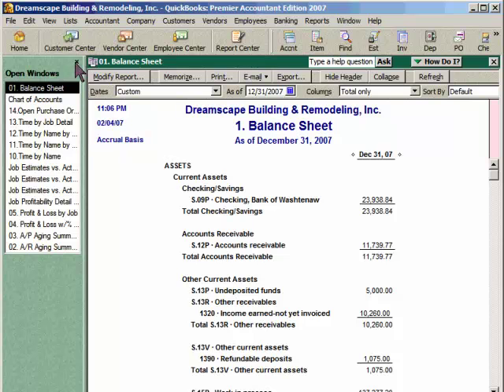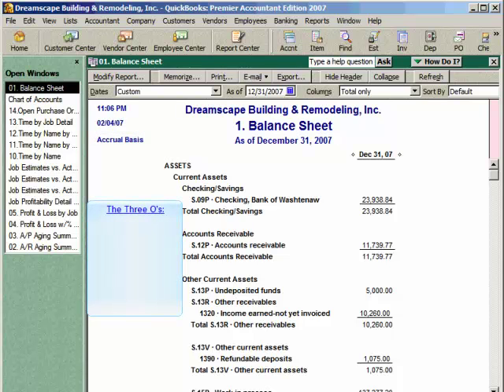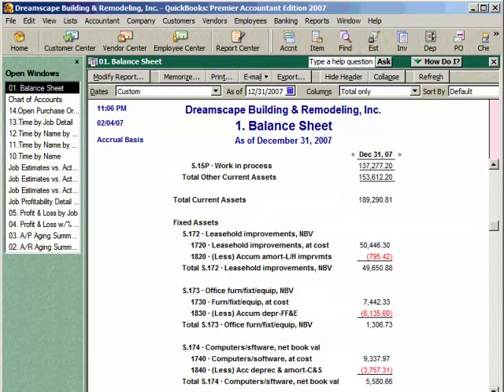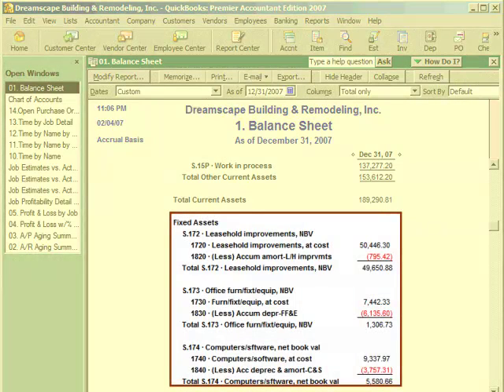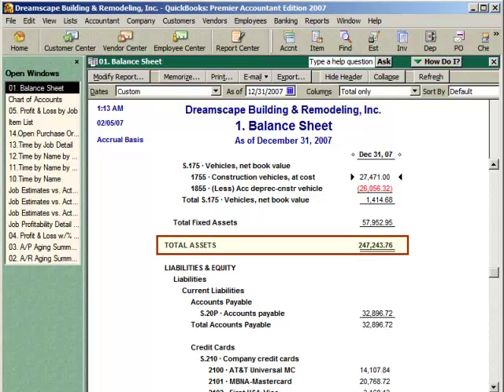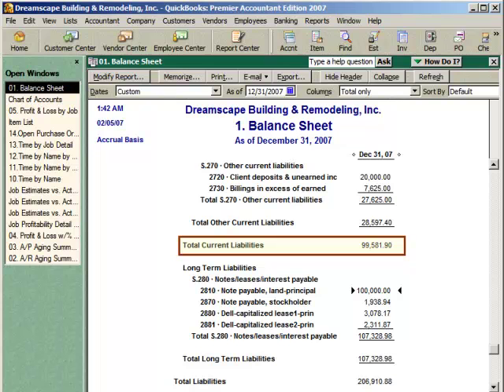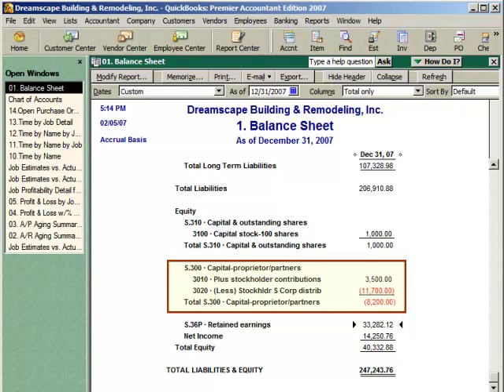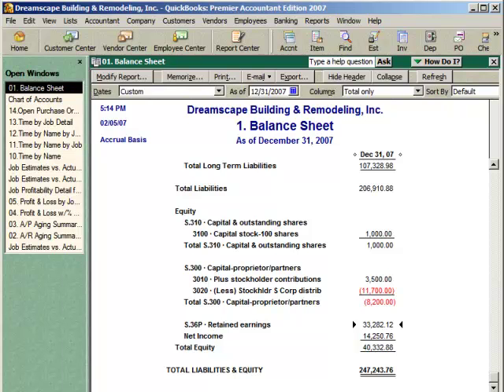QuickBooks Tutorial: How to Read and Understand Your Balance Sheet - Diane Gilson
Expert QuickBooks and Job-Cost Solutions for Construction and Manufacturing Companies with Diane Gilson of Info Plus Accounting, Inc.

In this module (#3 of 11), we will explore the Balance Sheet.  The Balance sheet is an x-ray view of the health of your business as of one particular date and the convention is to prepare these reports nearly always on the last calendar date of the month.  I'd like to think of the balance sheet as "The Three O's: what you Own (Assets), what you Owe (Liabilities), and what's left Over (Equity)..."

Series Overview:
Useful, accurate management accounting reports are vital to running a successful business. This seminar walks through seven reports you can use to control and increase your bottom line.

And how do you get those reports? We'll help you explore and understand how the Top 10 structural components in QuickBooks are used to build your customized management accounting reports. If you have a construction business, you'll also find insights based on our many years of specialization in your industry.

In this free online training series (11 videos!), QuickBooks Training for Construction -- Building profits with Accurate Job Cost Reports & Critical Management Accounting Data, you will learn how to design your QuickBooks accounting system around critical construction-industry management reporting needs.

Chapters
0:00 – Introduction
0:25 – QuickBooks Desktop Balance Sheet Report
3:10 – Fixed Assets on Balance Sheet Report
4:39 – Balance Sheet Liabilities
6:15 – Long Term Liabilities
6:35 – Balance Sheet Equity
7:35 – Balance the Balance Sheet
8:45 – Manage Your Chart of Accounts
9:25 – Training for QuickBooks Desktop